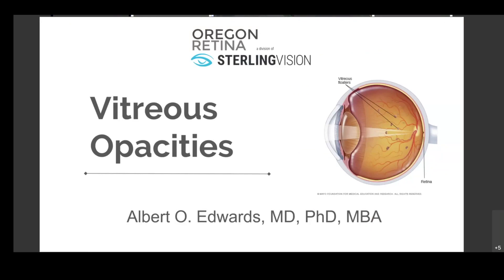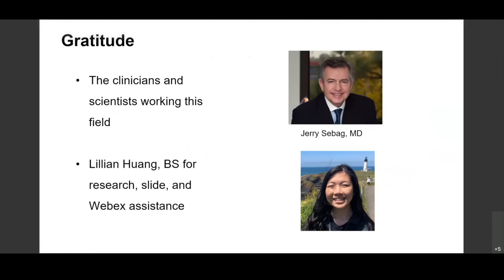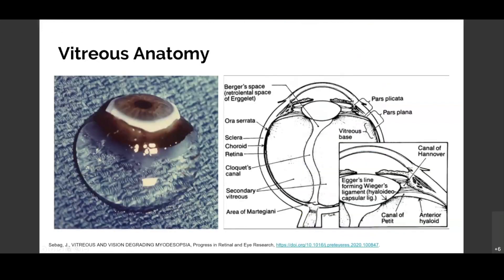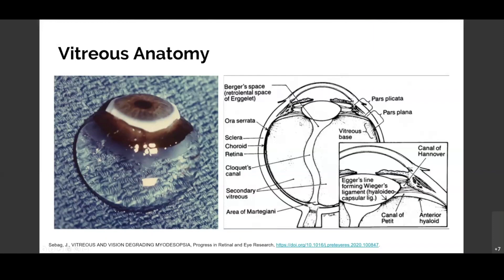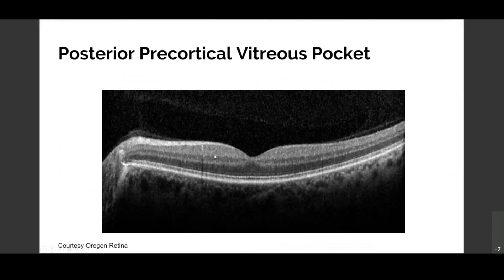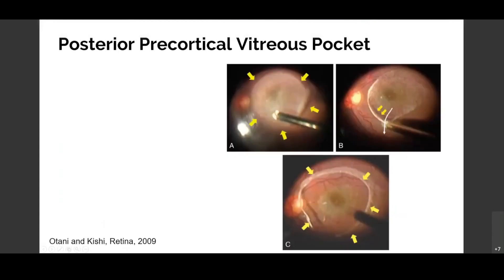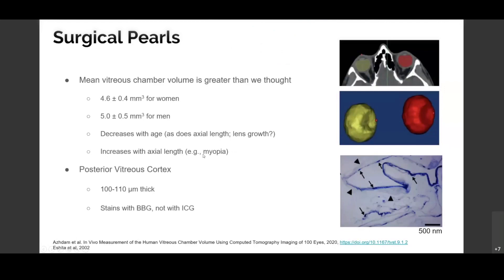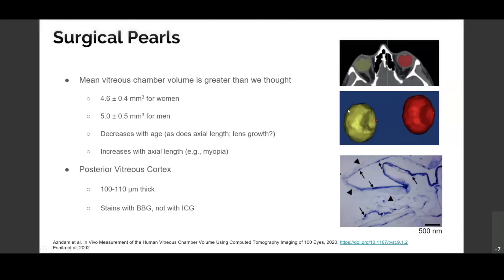Part 1. Vitreous Anatomy.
Dr. Albert Edwards reviews the anatomy of the vitreous and discusses the variation of the vitreous among different age groups.

This video is a part of "Eye Conference", a series of online lectures hosted by Dr. Albert Edwards of Oregon Retina (a division of Sterling Vision) in order to provide continuing education to optometrists and physicians across Oregon. These courses have been approved by the Oregon Board of Optometry and accredited by PeaceHealth Sacred Heart Medical Center for continuing education. If you are interested in attending these lectures to receive continuing education credit, please reach out to Oregon Retina for more information.